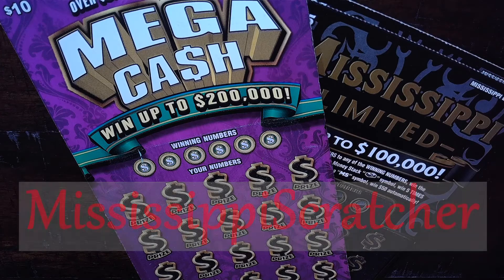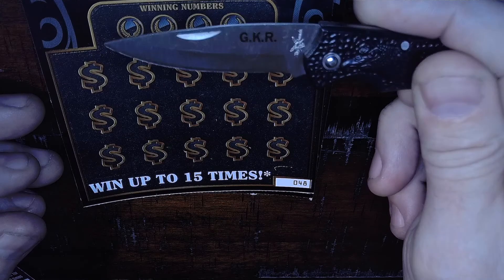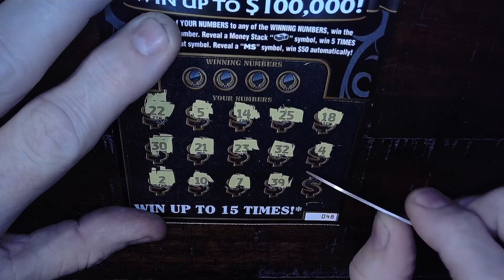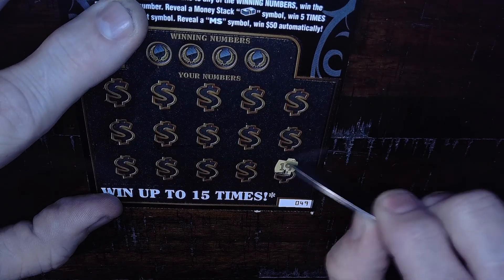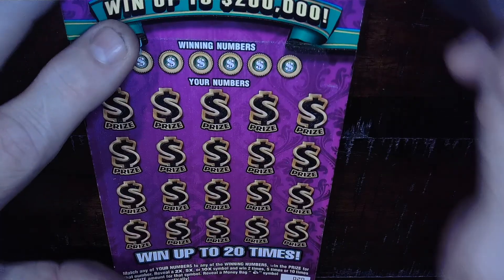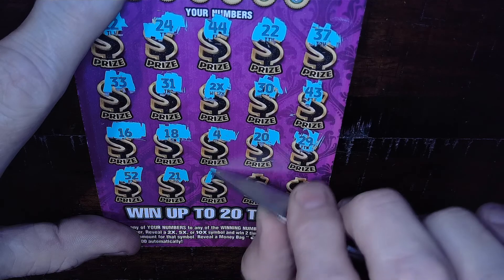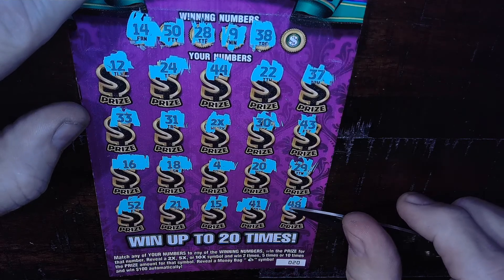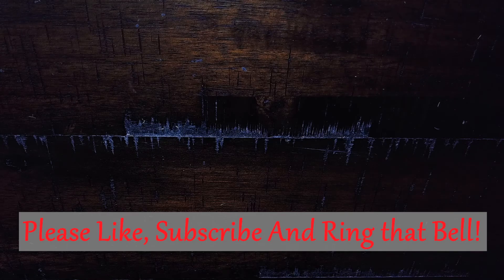MEGA CASH FOR THE WIN!!! - WHAT A SAVE!!!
MISSISSIPPI LOTTERY SCRATCH OFF TICKETS

Contest rules-
Must be 21 years or older to enter any contest or 18 yr. or older to watch this age restricted channel.
MississippiScratcher is the sole holder of any contest here and is responsible for all rules and aspects . Be aware that by commenting to enter a contest, you release YouTube from any/all liability.
Entries that have not complied with YT guidelines will be deleted/disqualified or ignored for the purposes of any contest.
 Link to YouTube Community Guidelines.
Any winnings up to $30 are yours. Any winnings over $30 are split with the channel 50/50 up to $100 win for you.